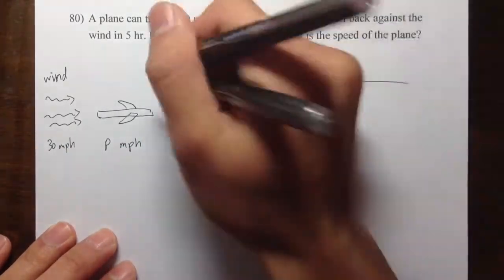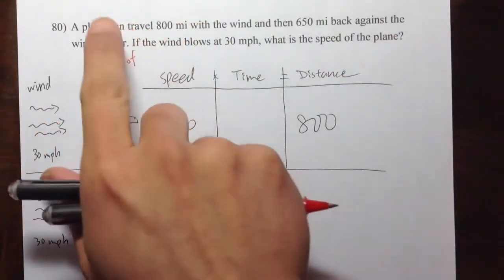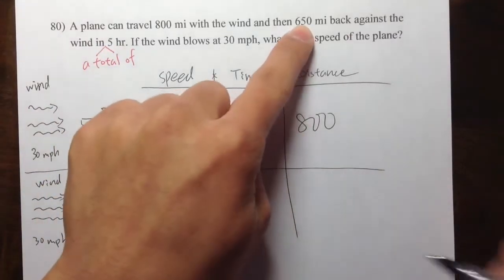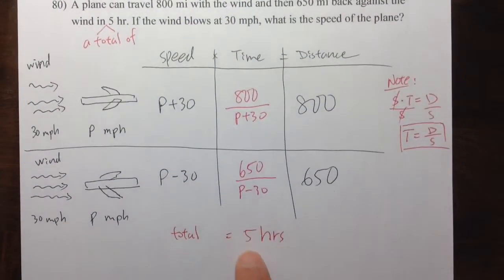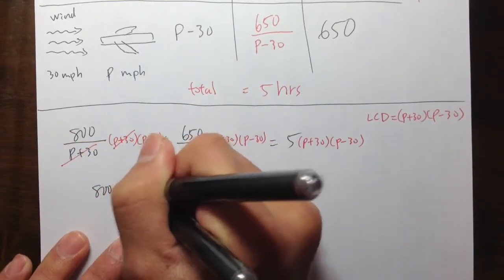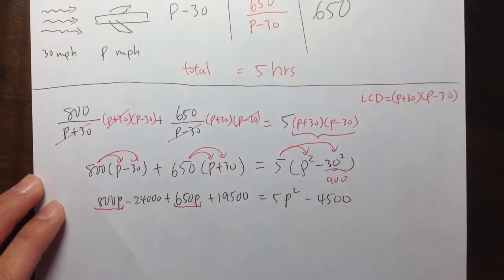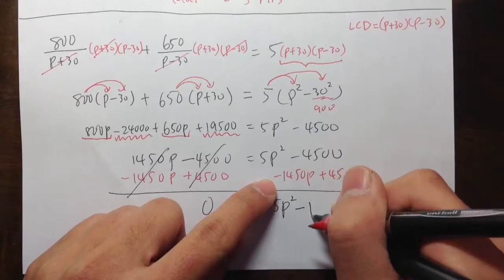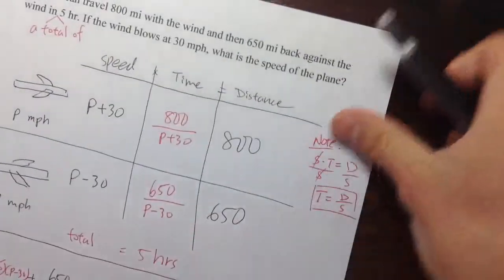[Math for fun] An Interesting BAD question (part 1)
An interesting bad question directly from an algebra textbook. I once used this question to school 'somebody' in a class. That somebody was not a student. Enough said..